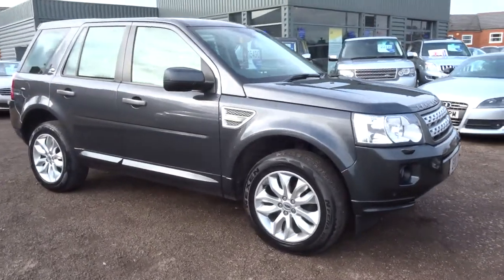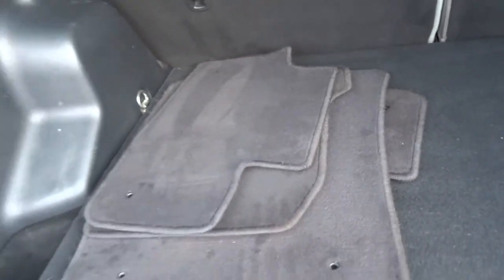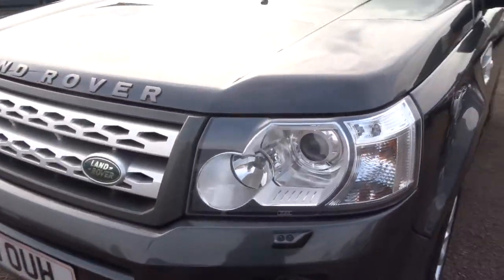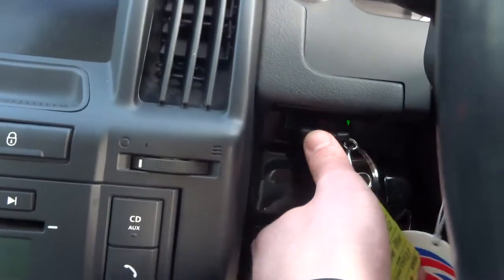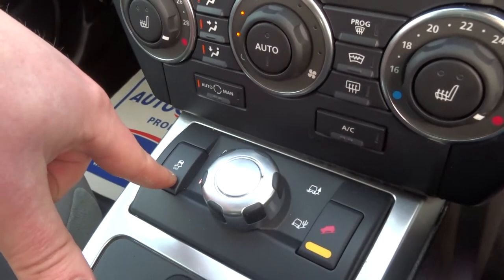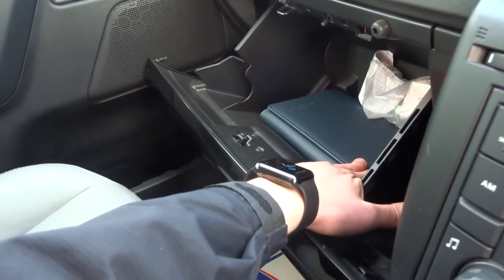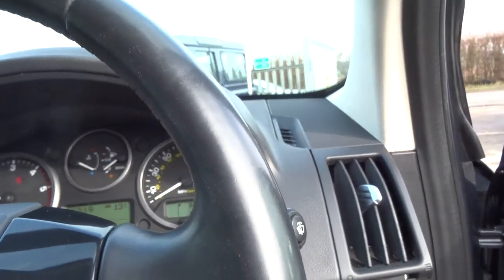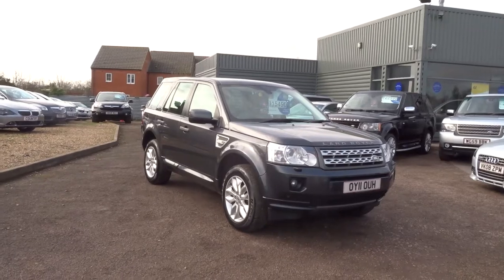Country Car Barford Warwickshire LANDROVER FREELANDER 2 TD4 HSE